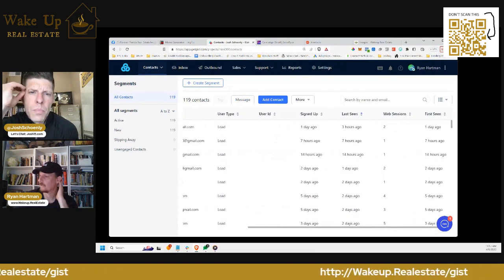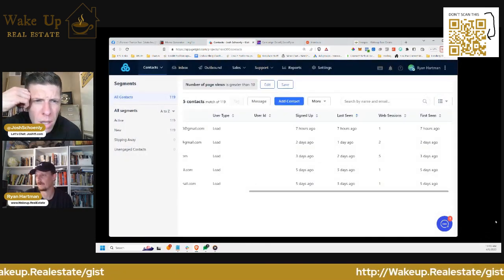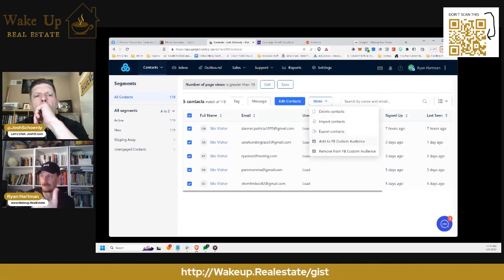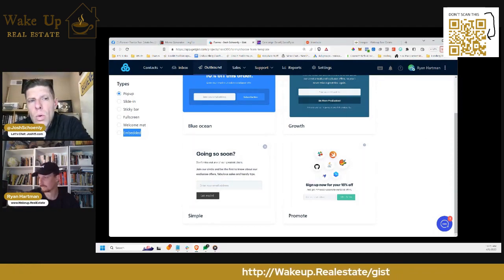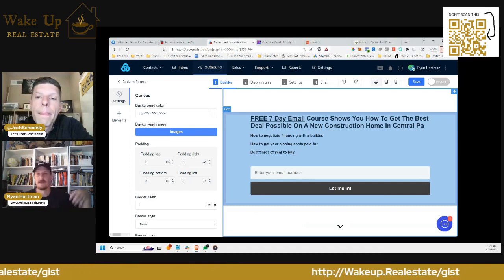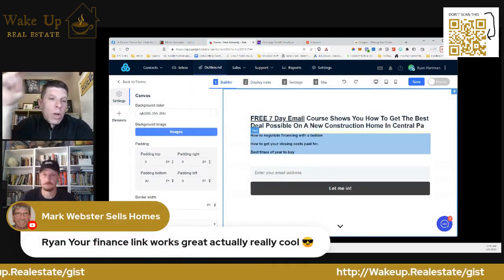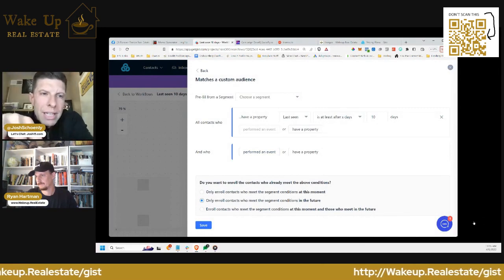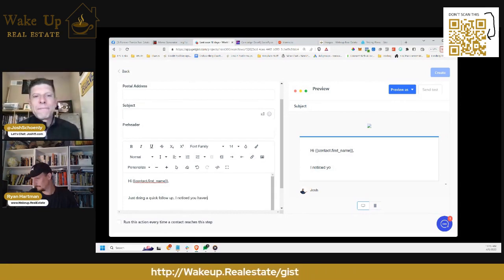Great Add-On For Any Real Estate Website (Gets More Engagement From Your Current Traffic & Leads)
📲Get The Gist 🤪 GetGist Engagement Enablement Platform To Stay In Front Of Your Leads & Clients

👉 Create your FREE Wake Up Real Estate account (We'll even mail you a free cup of coffee as a thanks for getting started today.)